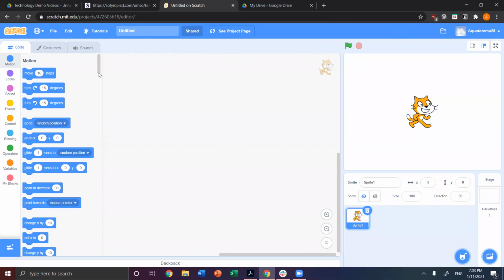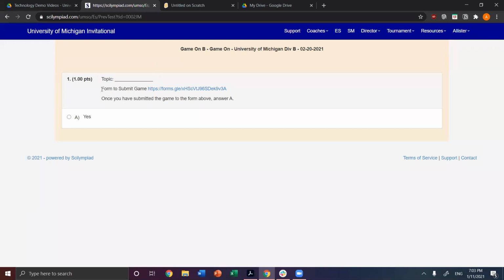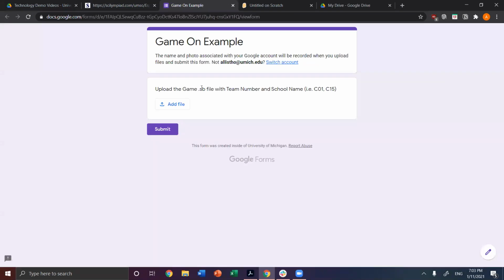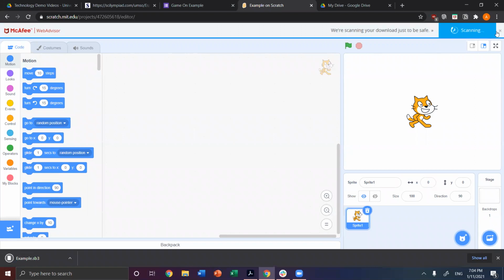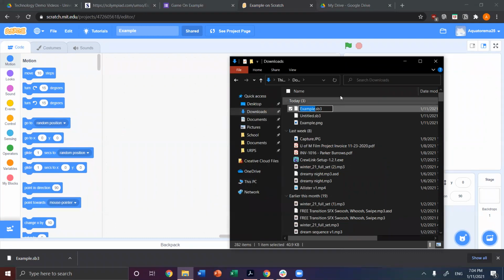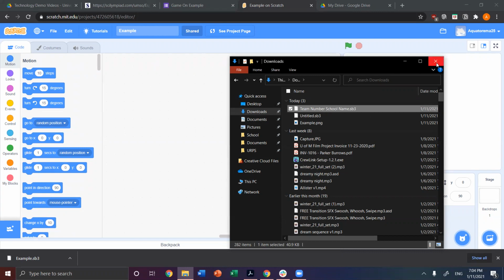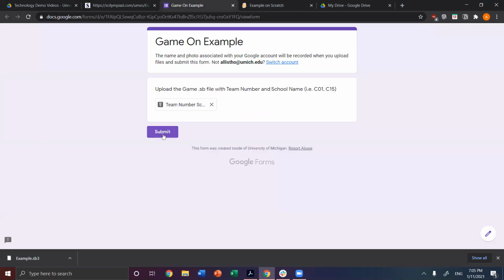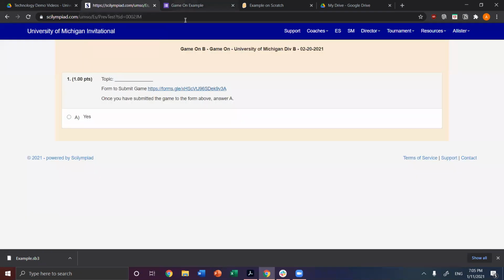UMSO 2021 Game On Tutorial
This video is a short tutorial for students competing in the 2021 UMSO tournament Game On event.